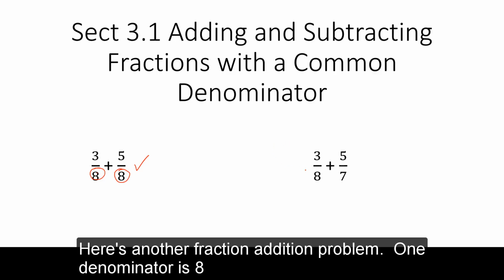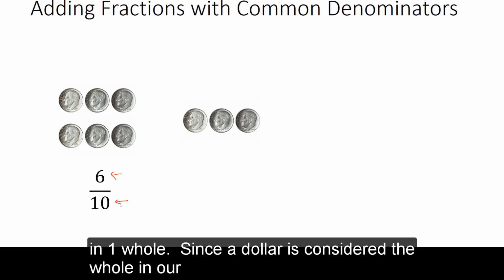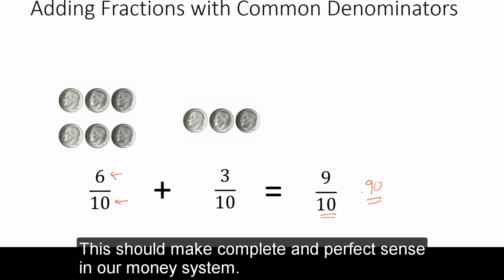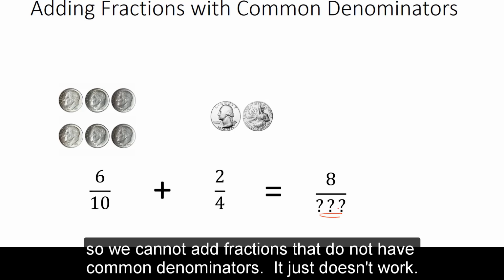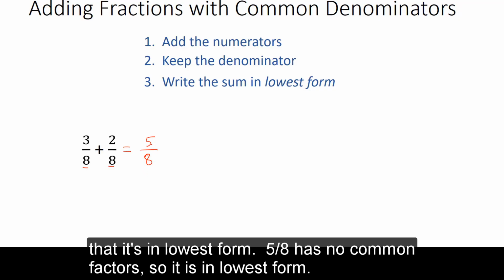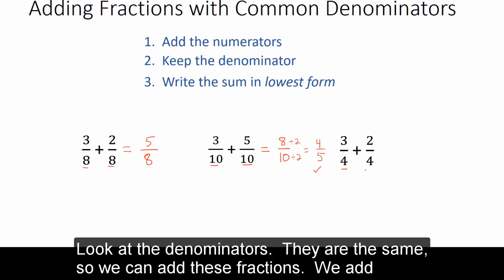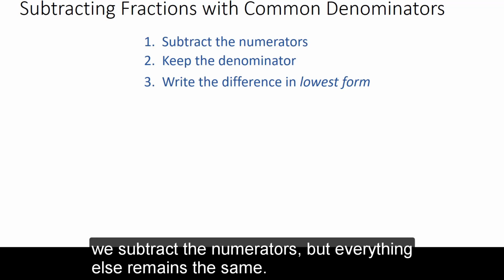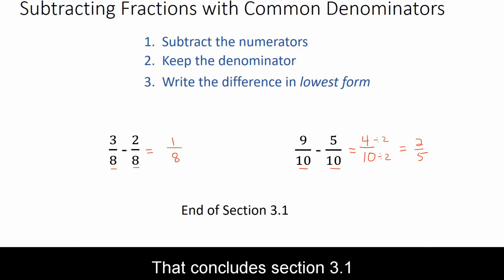3.1 Add/Subtract Fractions with Same Denominator